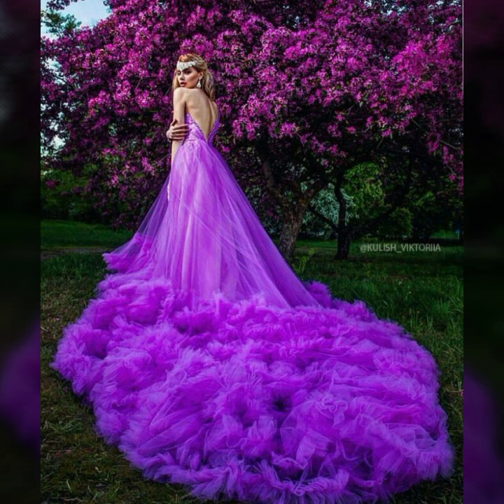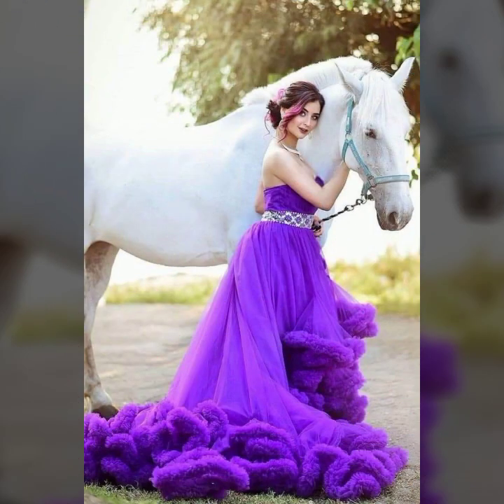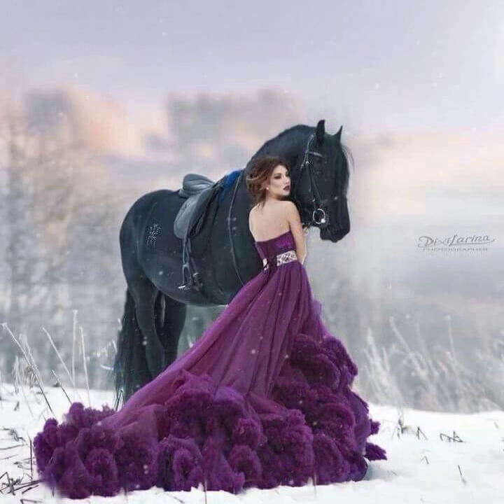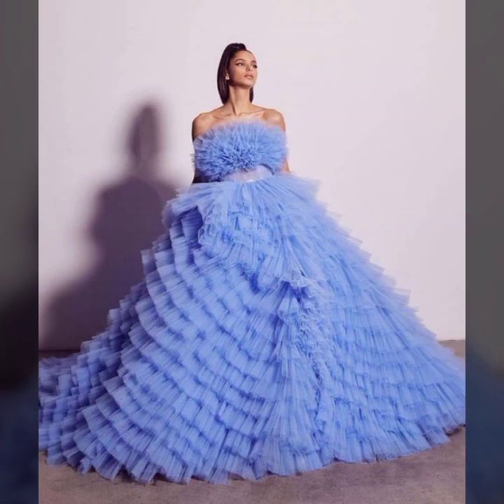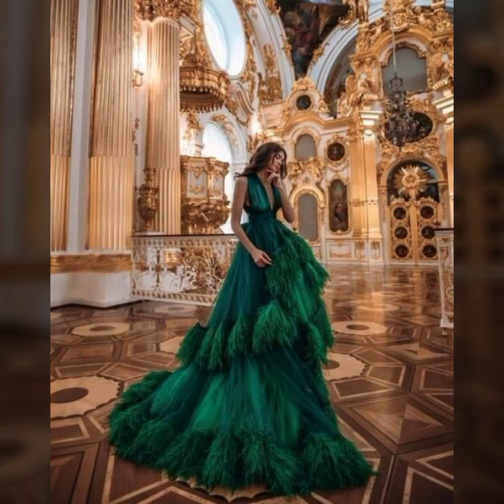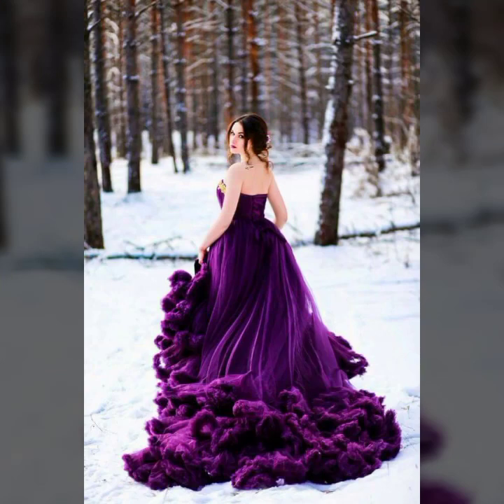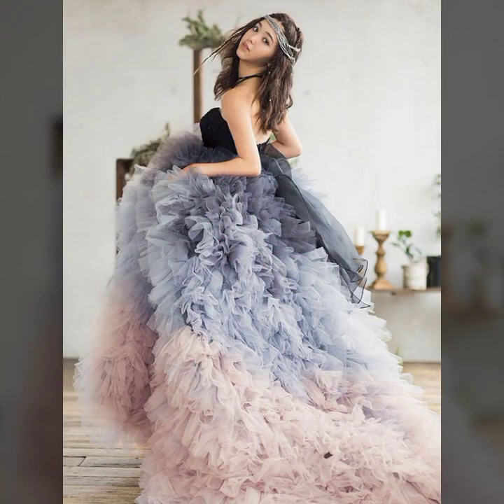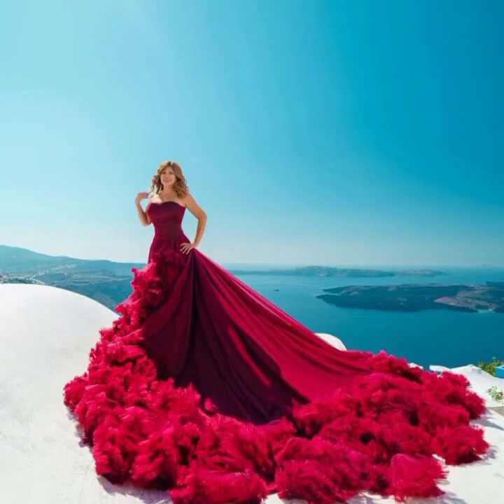Most popular Soo charming prom cloud design dresses